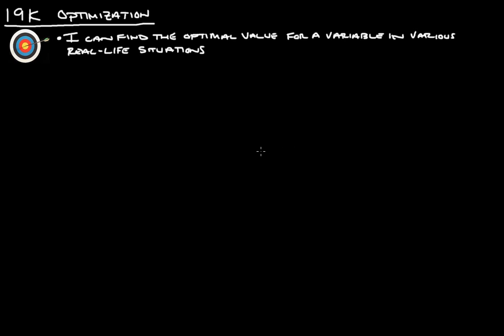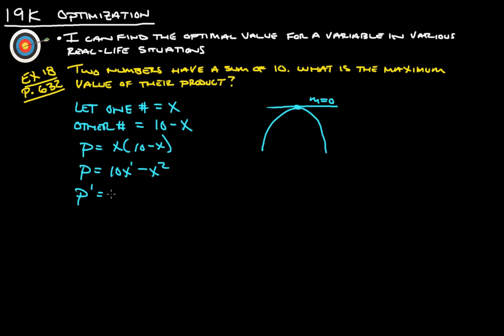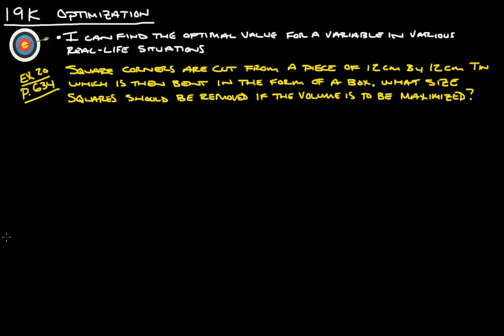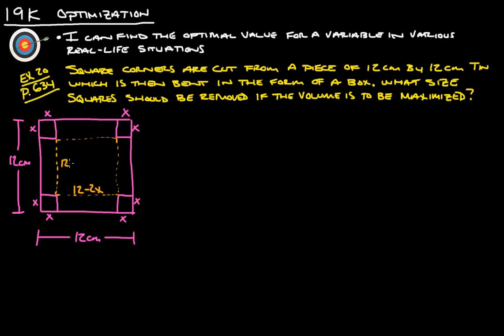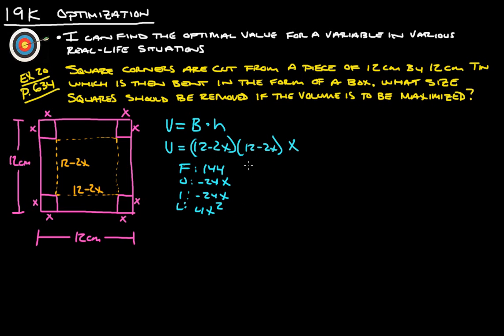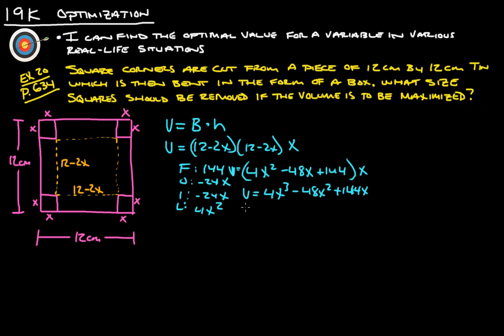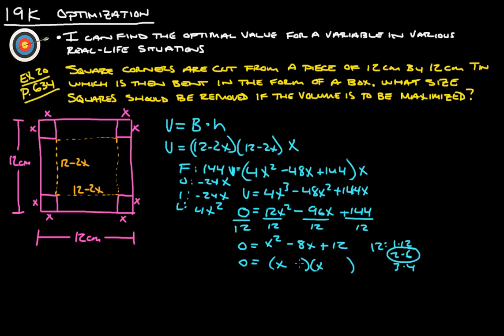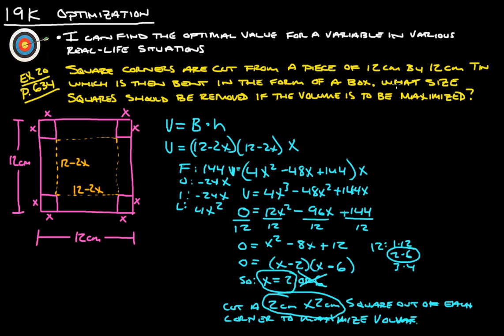19K Optimization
19K Optimization